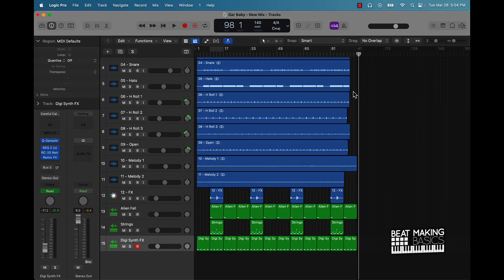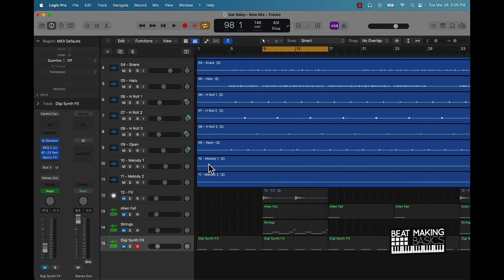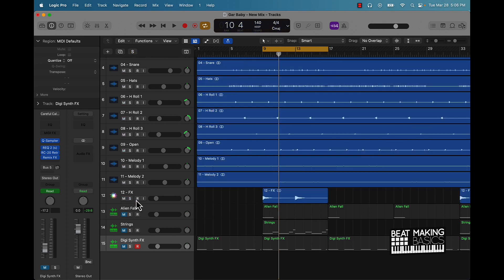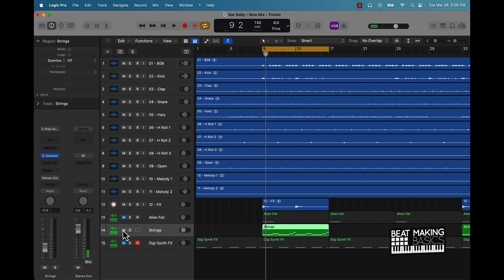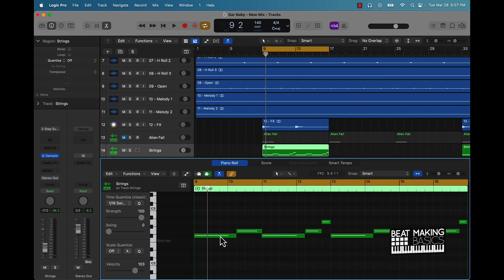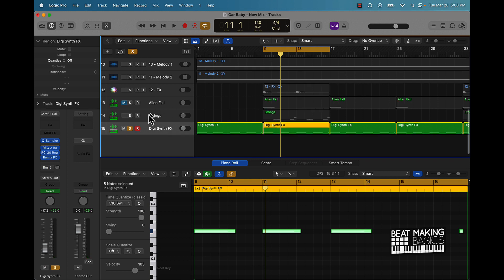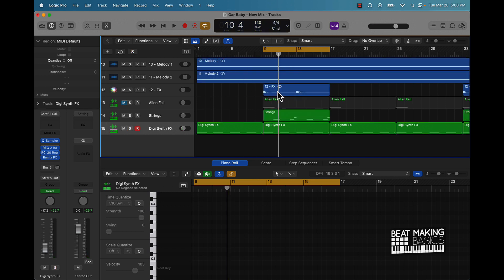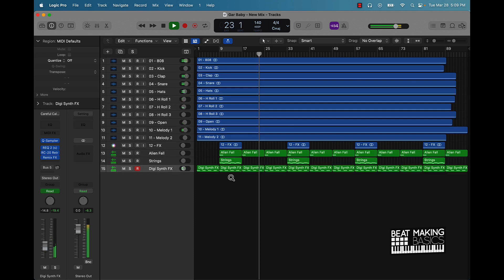1 SIMPLE Tip To Make Better Beats In Logic Pro X (2023 Edition)